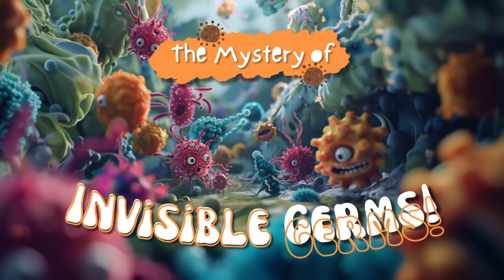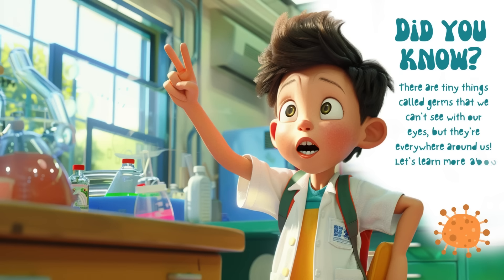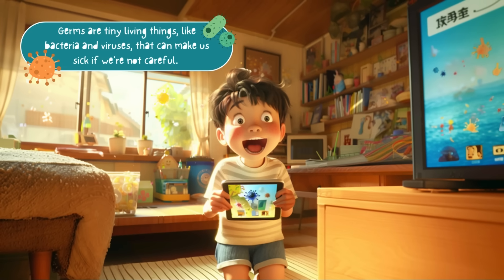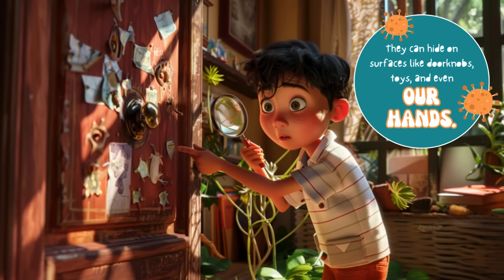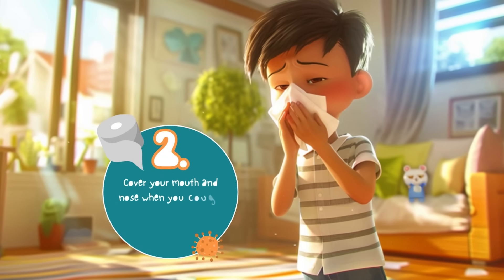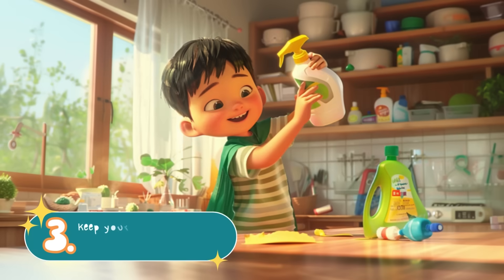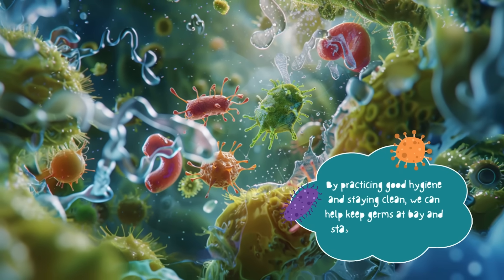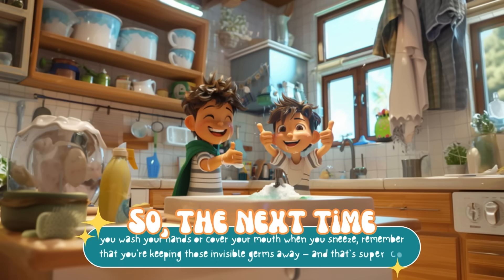Germs Causing Sickness in Kids? Here's How to Protect Them!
Germs Causing Sickness in Kids? Here's How to Protect Them! This fun story shows kids why health and personal hygiene are super important. Watch how tiny, invisible germs can make you sick if you don’t wash your hands or cover your mouth when you sneeze! On GeniusGenieKids, we go on a kids adventure to learn all about hand hygiene, staying clean, and preventing illness in a way that’s easy to understand. It’s perfect for bedtime or story time and helps little ones stay happy, healthy, and curious every day.

► To explore fun & engaging hands-on activities for your little ones